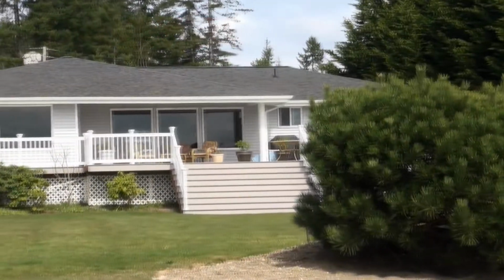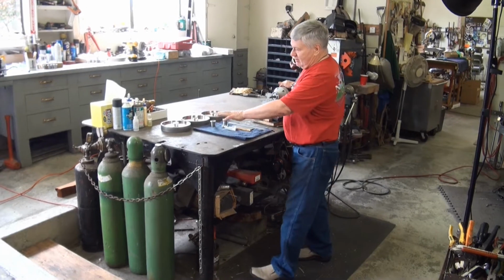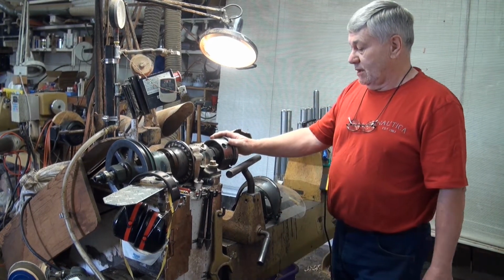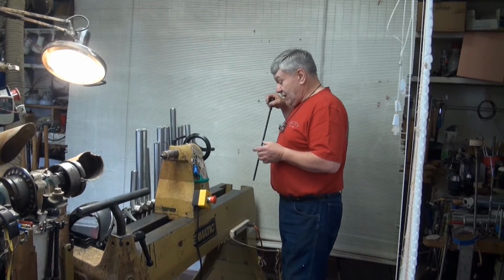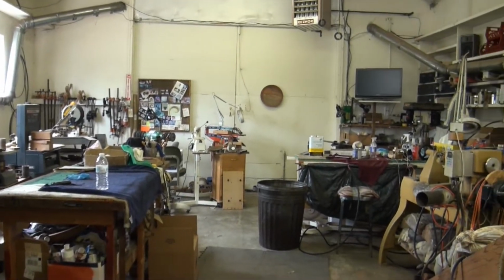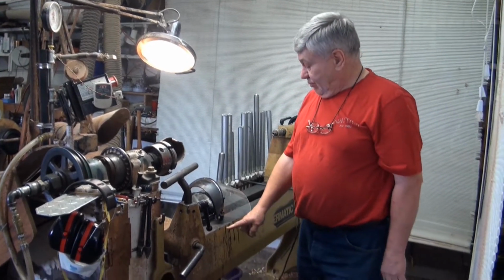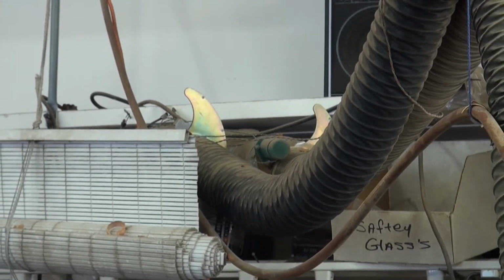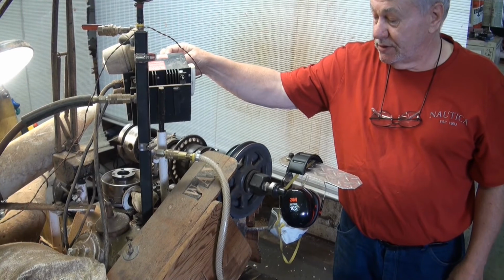Dave Schweitzer Studio Tour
Dave provides a tour around his studio